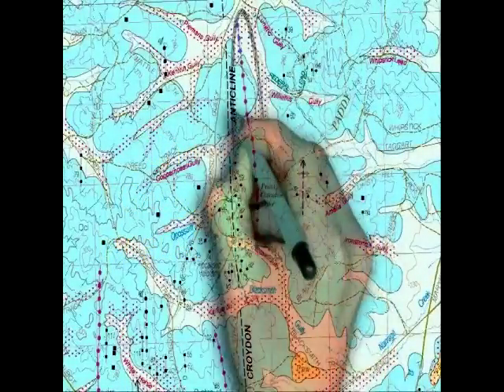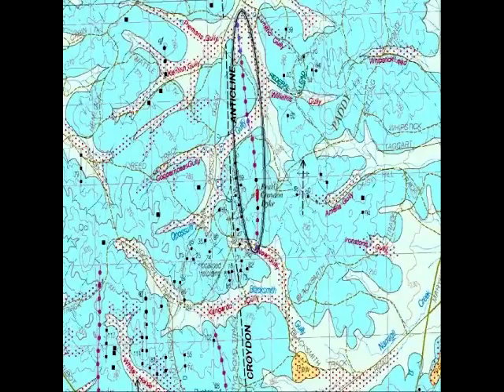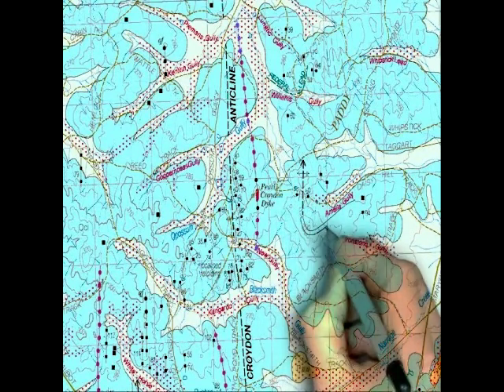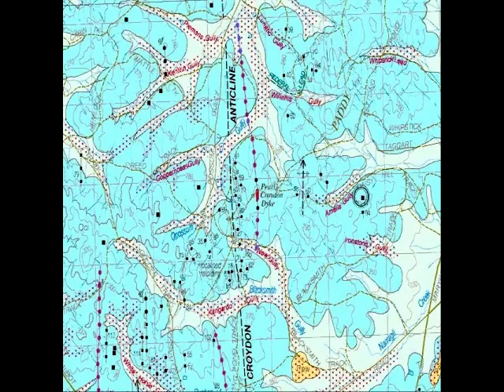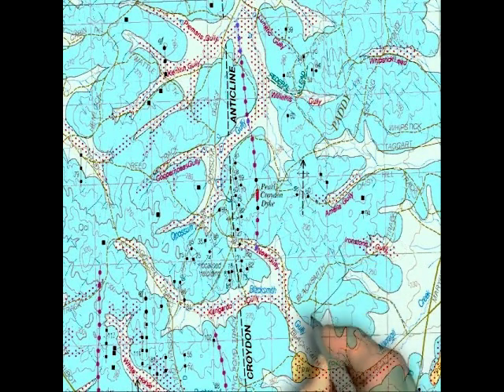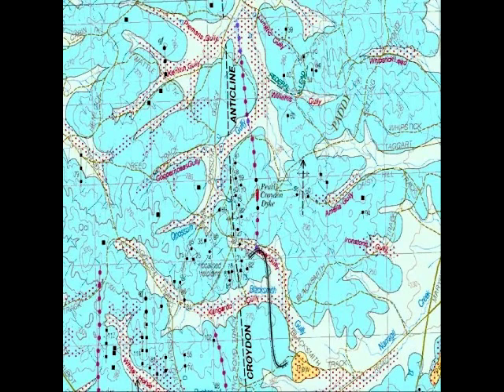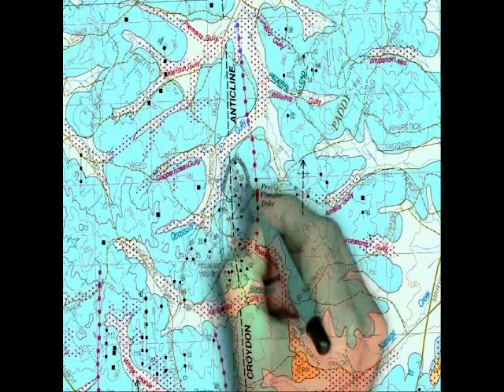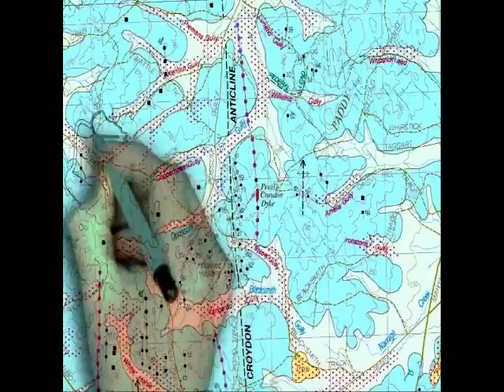How to Read Geological Gold Maps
is where you will find Geological Maps for Australia's Gold-fields. Also Geologist's reports numbering thousands of pages. This video shows how to interpret the Geographical symbols on the maps, and the Reports describe the gold that was (and still is) found in the different goldfields, the history, and stories of the people working the gold.
This video and three others are included in the package, stories and verse from the old gold workings and hundreds of maps